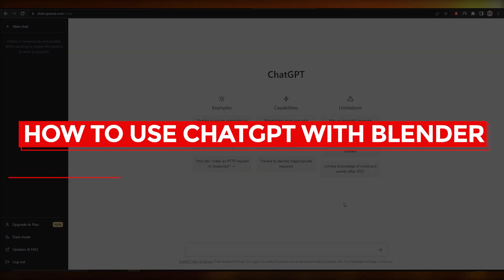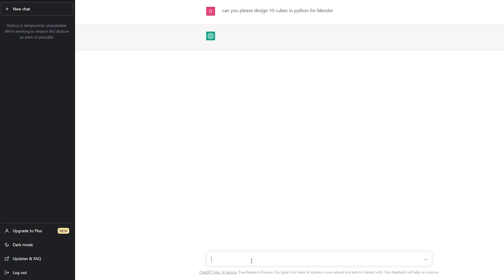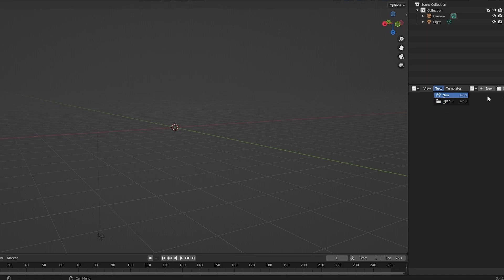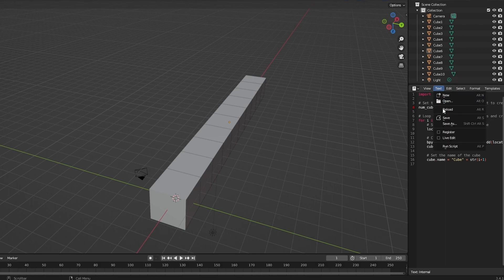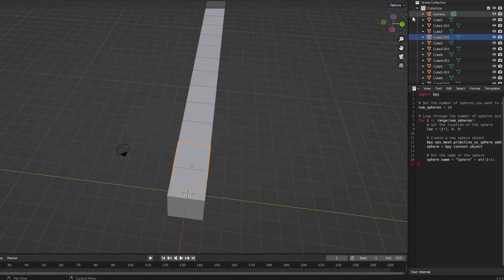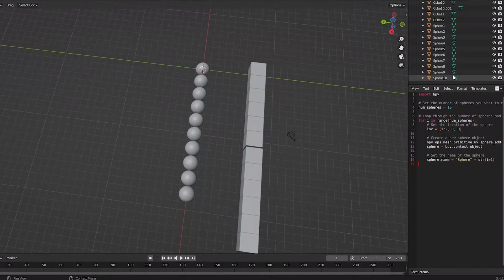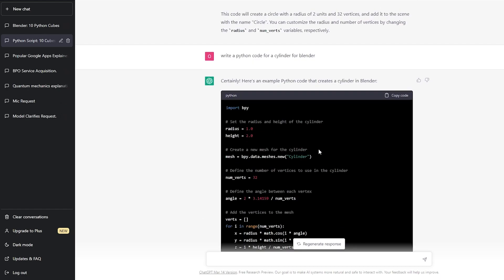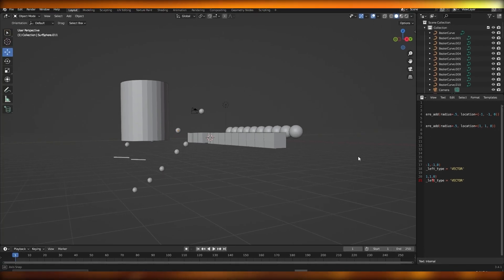How To Use Chatgpt With Blender (Step By Step)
In this video I show you How To Use Chatgpt With Blender. It is really easy to do and learn to do it within few minutes by following this super helpful tutorial.